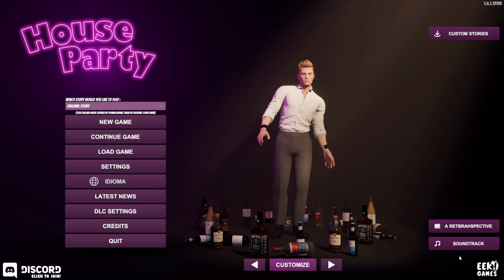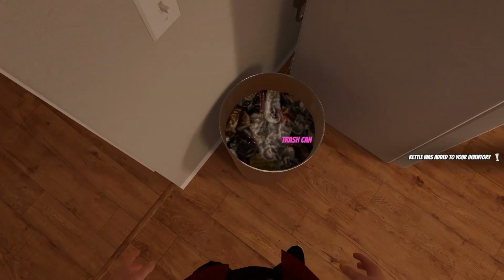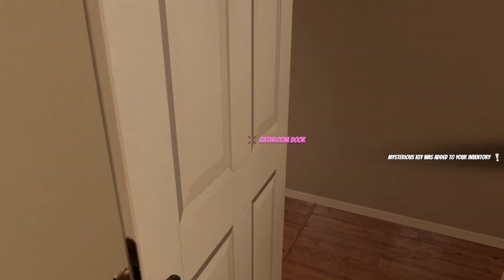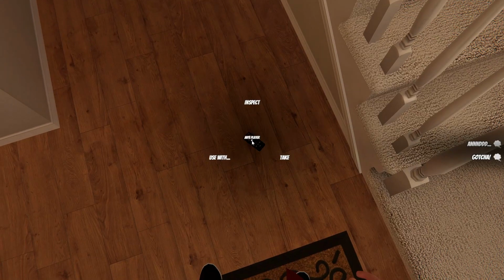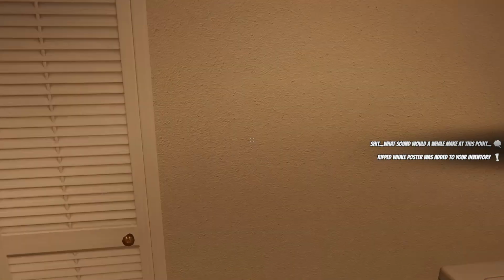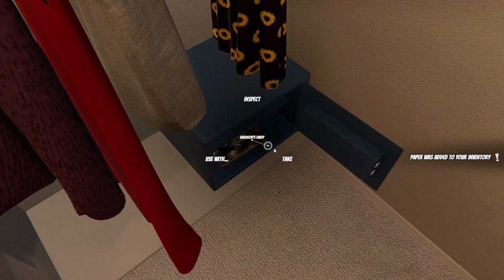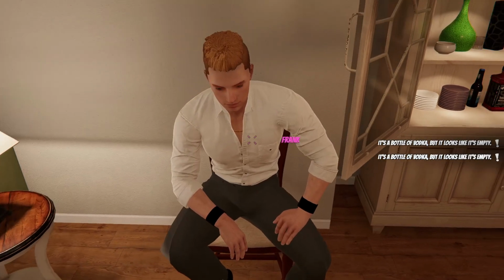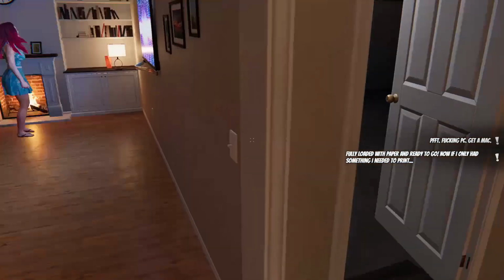House Party Achievement Guide Inspector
Here is where everything is in the house.